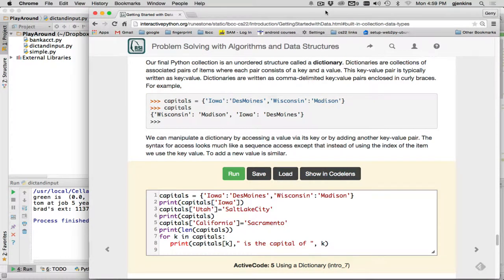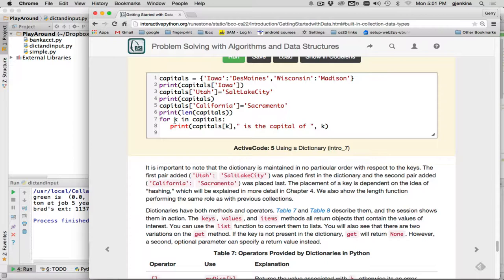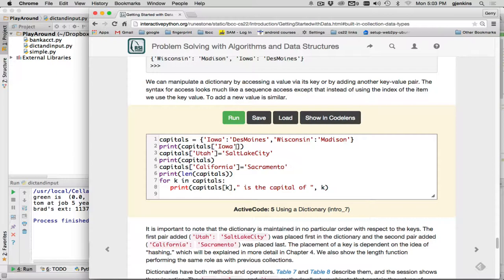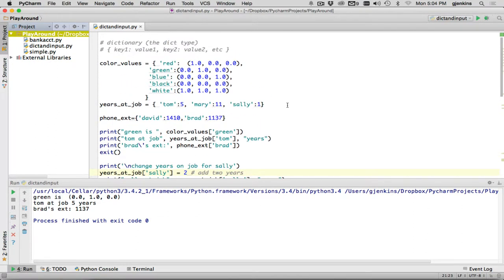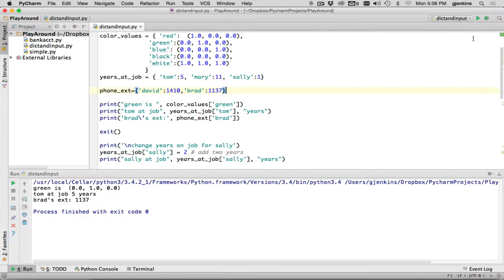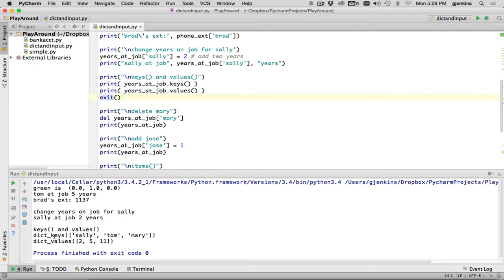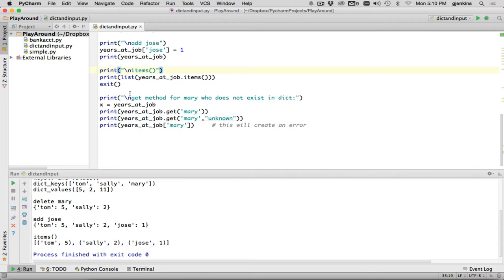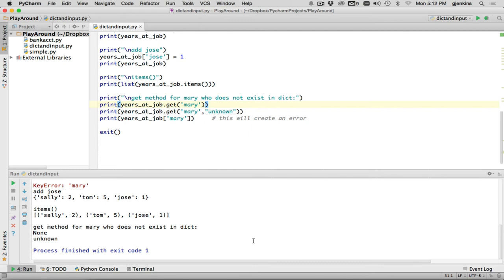Introduction 9 | Dictionaries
Python dictionaries operators and methods These videos are to help you when reading the ebook: "Problem Solving with Algorithms and Data Structures using Python" at